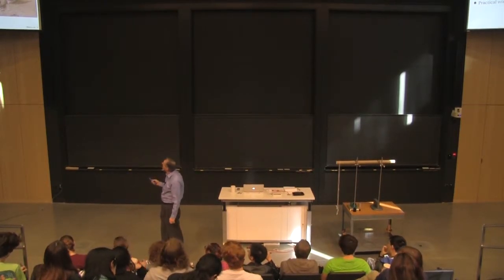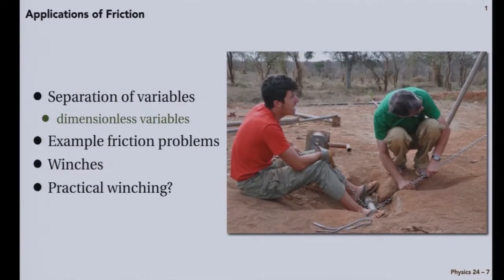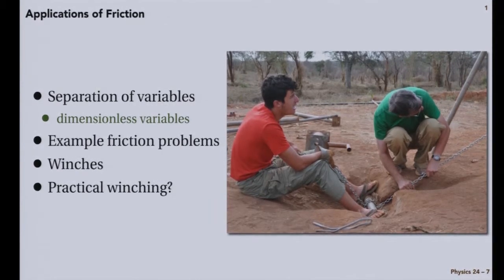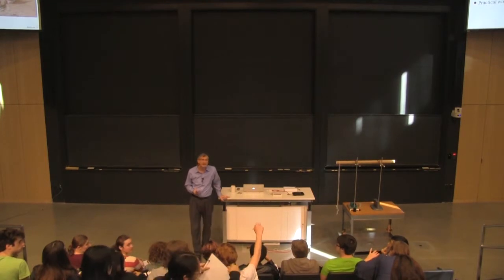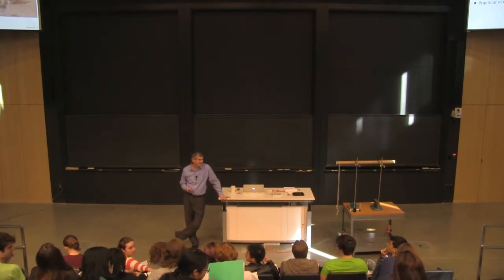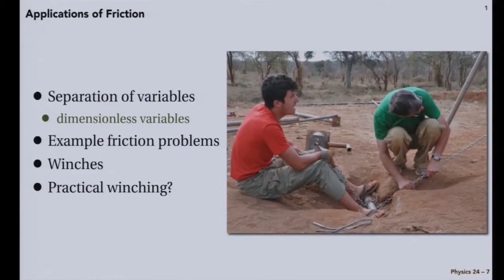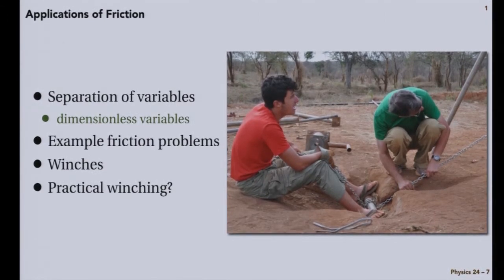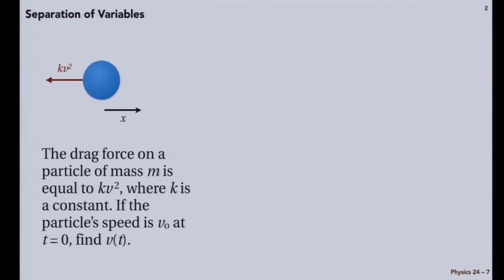Lecture 7 part 1 intro to drag problem